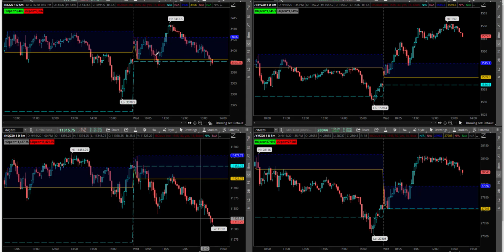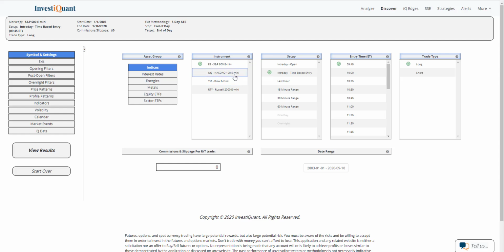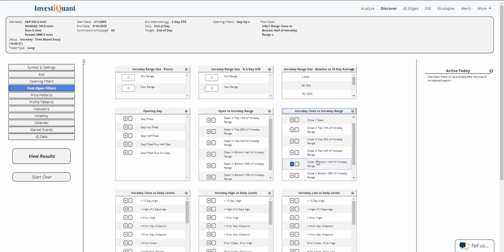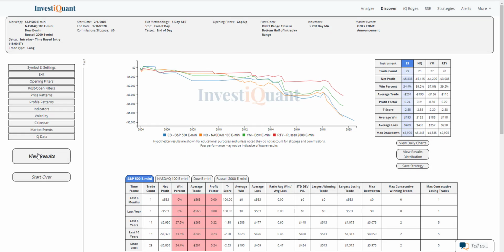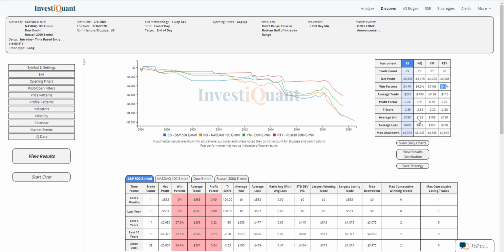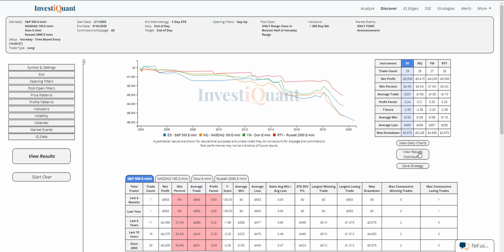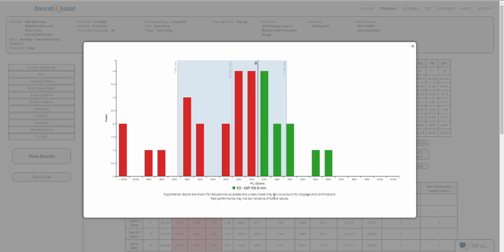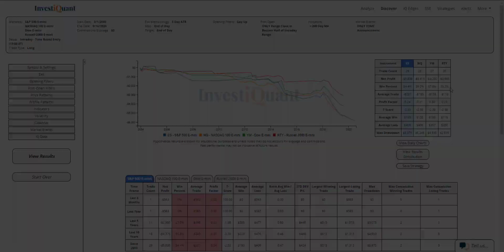If the market reacts poorly to the FOMC announcement, watch out...